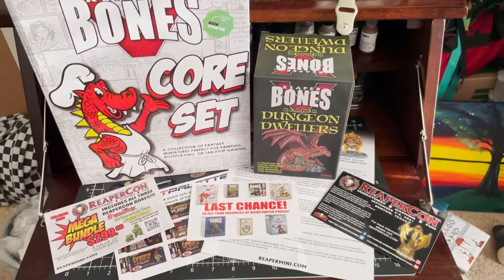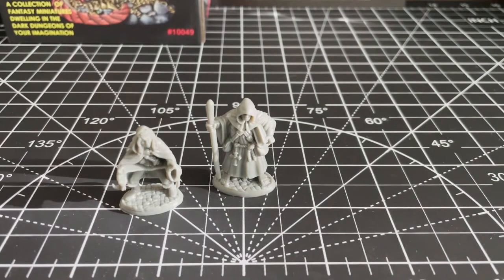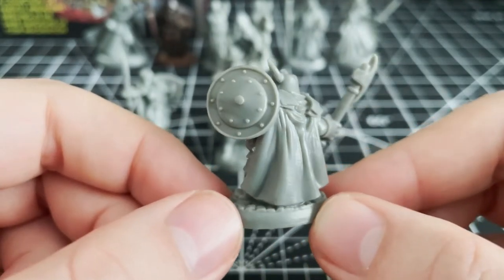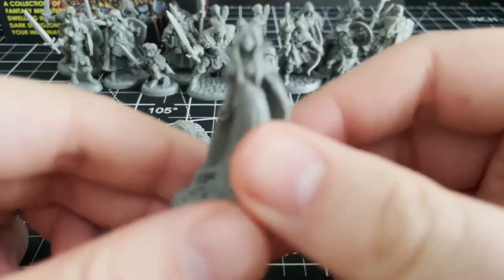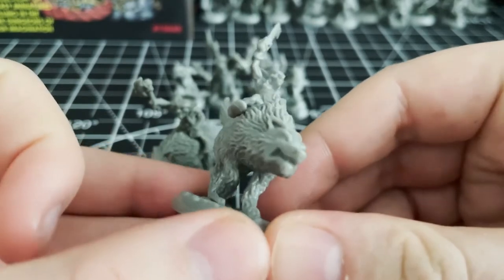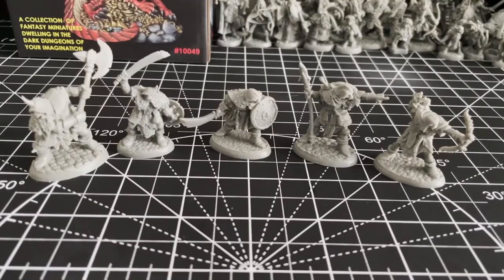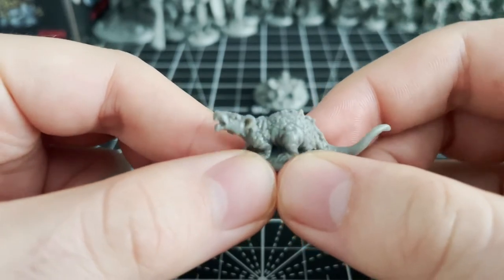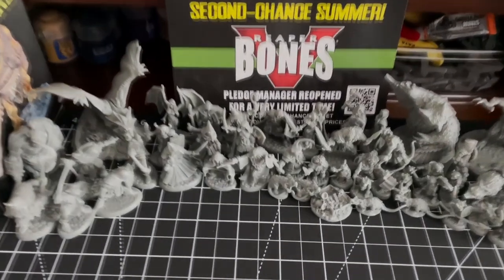[HD] Dungeon Dwellers - Bones V Kickstarter Expansion Unboxing Review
The first of many expansions we'll be taking a look at from the Bones V Kickstarter.

Also, if you'd like to buy these minis (if the 5.5 Pledge Manager is still open or these minis have finally hit retail at the time you are watching this), you can learn more

Intro 0:00
The Characters (Early Releases) 3:14
The Characters (Plague Doctors) 5:23
The Characters (Wizard) 5:53
The Characters (Female Fighter) 6:12
The Characters (Elf Ranger) 6:27
The Characters (Dwarf Adventurer) 6:42
The Characters (Halflings) 7:10
The Characters (Knights/Clerics) 8:18
The Characters (Barbarians) 9:43
The Characters (Villains) 10:45
The Goblins 12:32
The Orcs 15:17
The Kobolds 16:21
The Troll 17:34
The Succubus 18:45
The Undead Knight 19:02
The Ogre 19:31
The Treasure 20:23
The Rats 20:31
The Owlbear 20:50
The Treasure Dragon 21:32
Outro + Group Shot 23:11

Special thanks to Jerma985 for the "Rats" chant from "Rat Movie: Mystery of the Mayan Treasure."